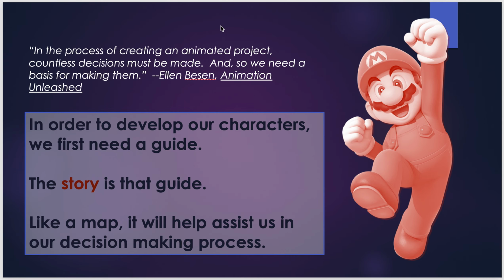DMPT 2400 - Character Development 01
In animation, it is important to develop interesting characters in order to engage your audience.  These videos on Character Development will explain how to achieve this important criteria in your work with examples from known animations, game art, cartoons, anime, and graphic novels.